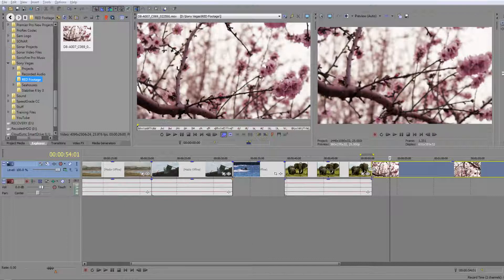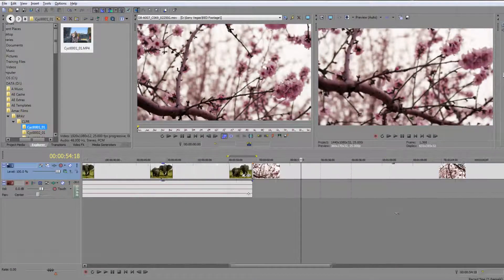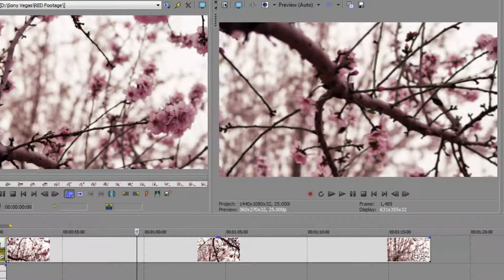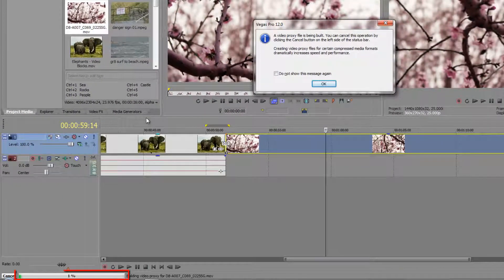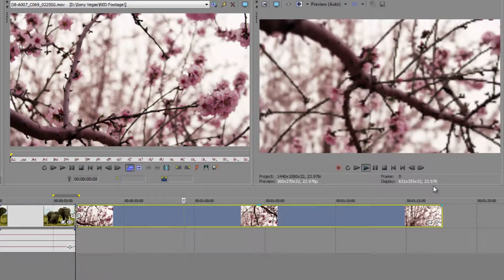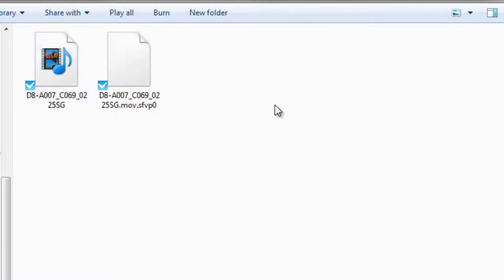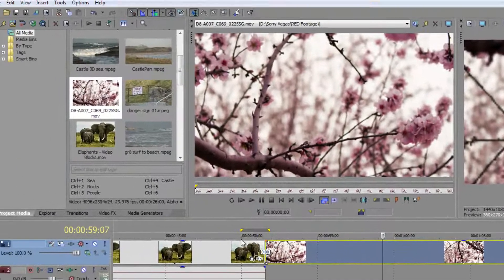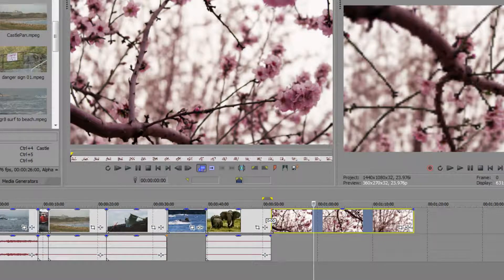Sony Vegas Pro Basics TWENTY-TWO: Video Proxy: How &amp; Why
In this tutorial, Andrew Devis starts by showing how Sony Vegas can simplify the search for footage in certain types of camera footage file formats and then goes on to talks about the need for and the use of video proxy with some kinds of footage. Andrew shows how to create a proxy and how to make sure that the original and not the proxy gets used in the final render - or, how to use the proxy in a render if you want to create a fast